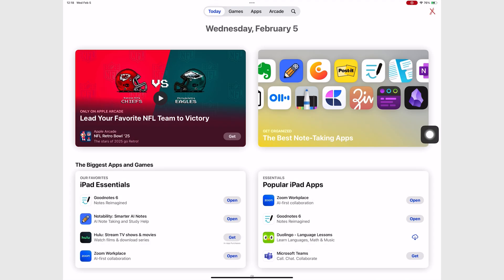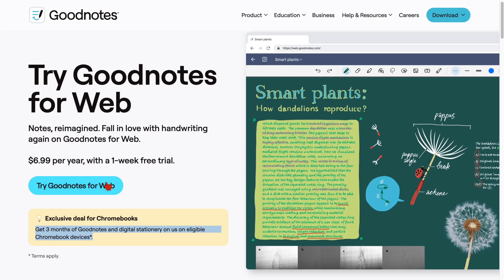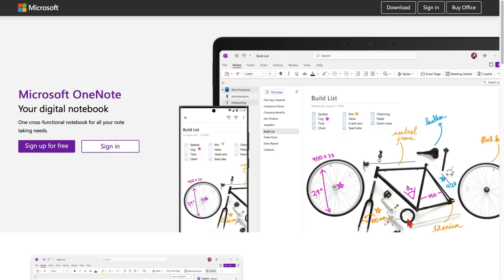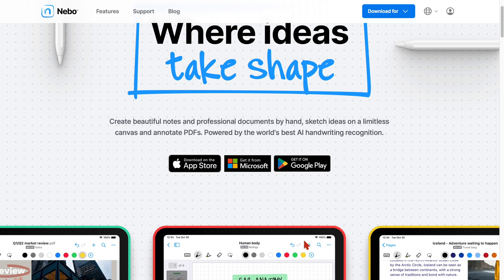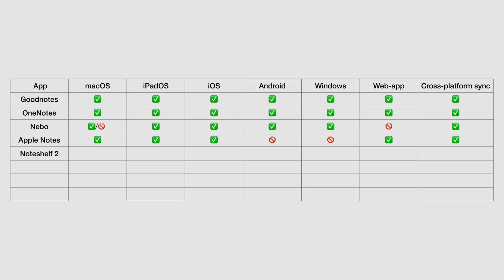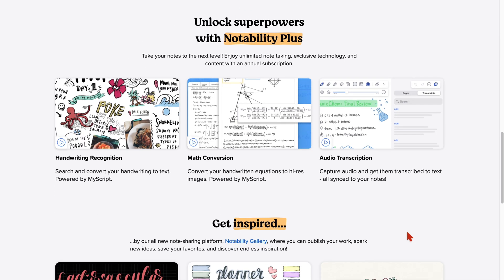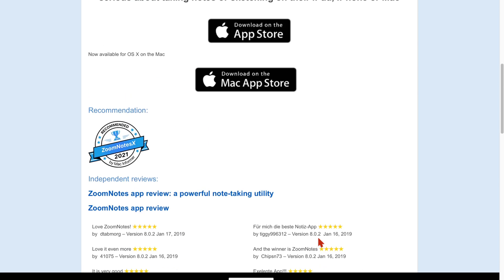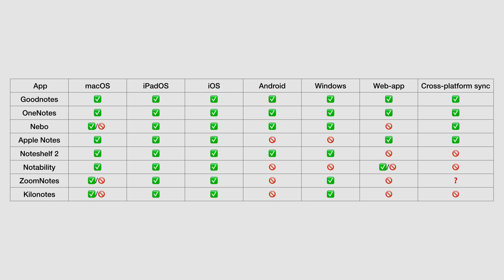8 handwriting apps with cross platform support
Timestamps
0:00 Introduction
0:44 Goodnotes 6
2:03 OneNote
3:09 Nebo
3:49 Apple Notes
4:44 Noteshelf 2
5:26 Notability
6:01 ZoomNotes
6:30 Kilonotes
7:28 Final thoughts